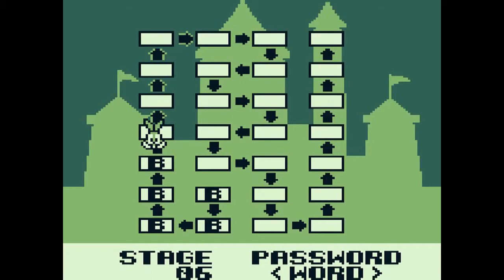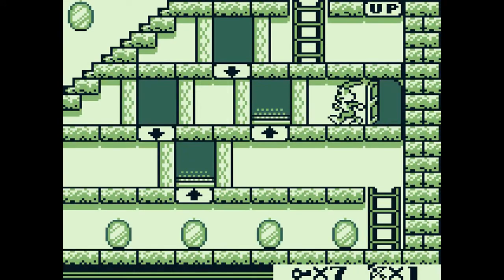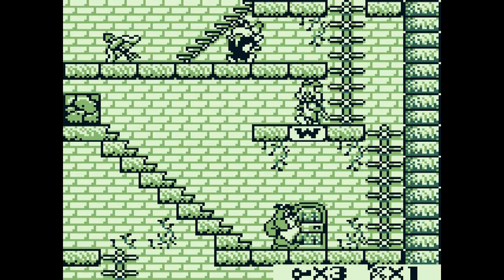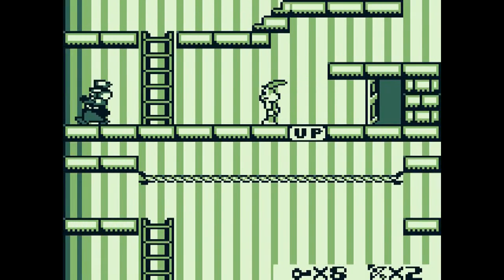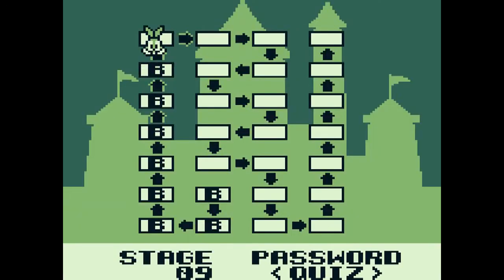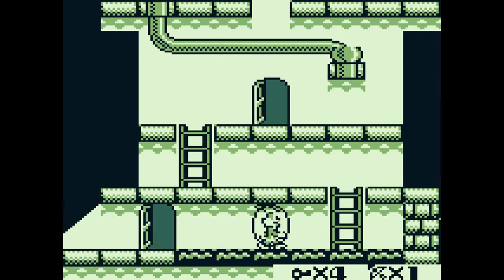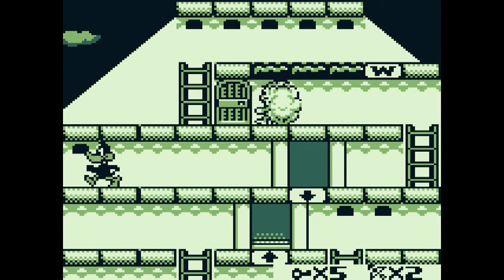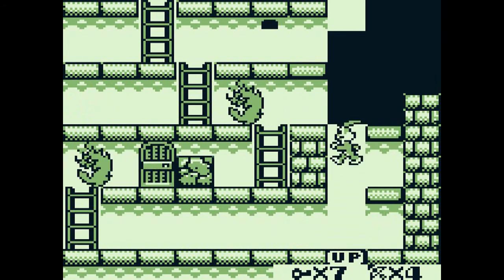Bugs Bunny Crazy Castle 2 Talkthrough 02- StairMaster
Stages 6-9
Lots of stairs to climb and plenty of high moving.
Also, I would have uploaded this sooner, but the audio was too low.